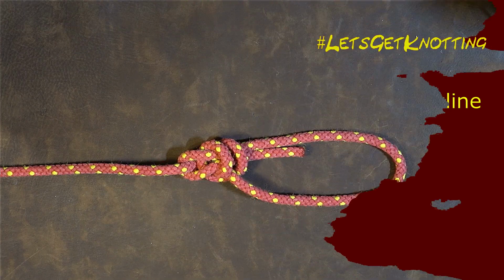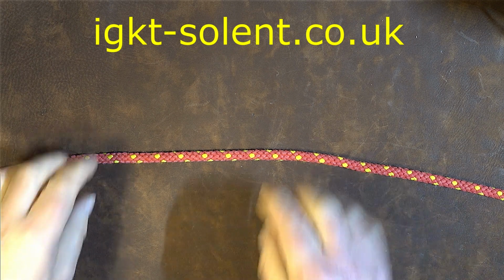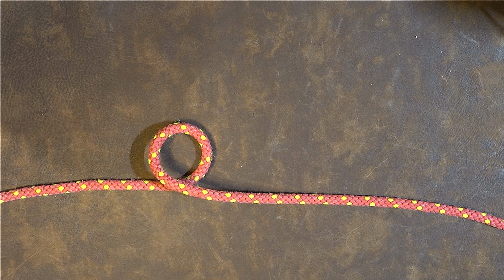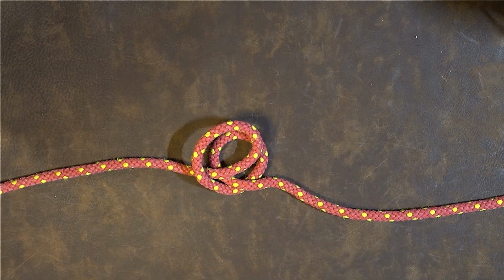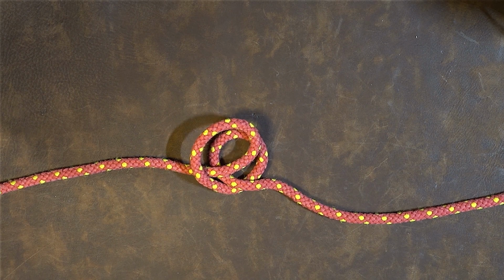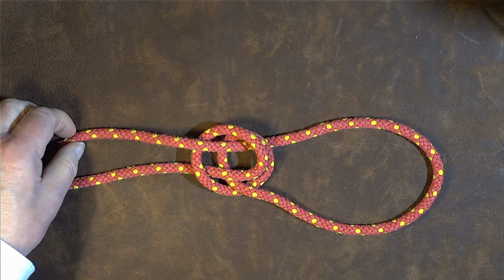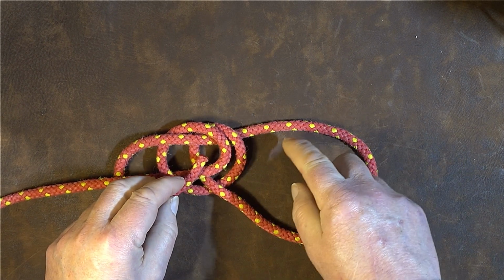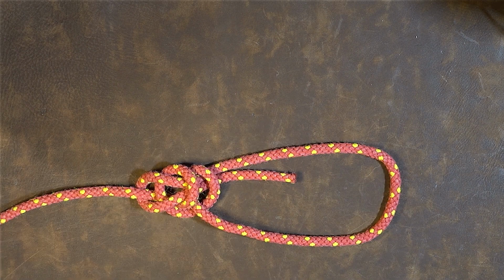How to Tie the Water Bowline - More Secure than a Bowline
How to Tie the Water Bowline - Just the Knot Less Chat
For those that are familiar with the Bowline, you will instantly recognise the bowline within this Water Bowline.
The Water Bowline Knot is a loop knot, that has a little bit more security than the Bowline. The Water Bowline is often used in stiff or slippery rope. It is easy to tie, secure and fairly easy to untie (depending on loading).

How to Tie the Water Bowline Start 00:00
Water Bowline Slow Motion 01:58 Channel Handle: @KnottingKnots